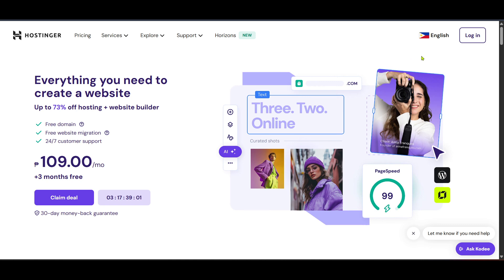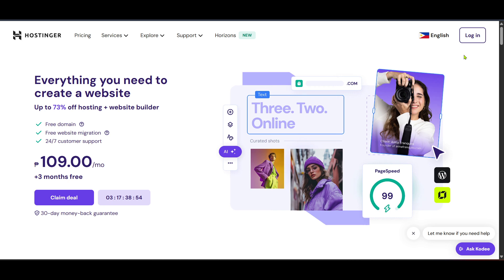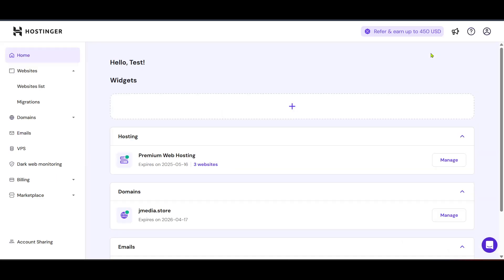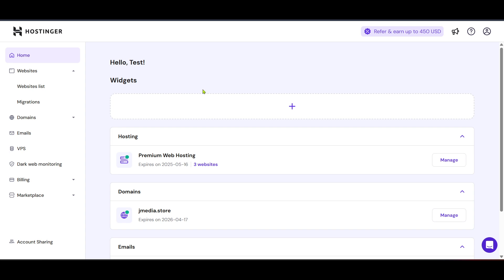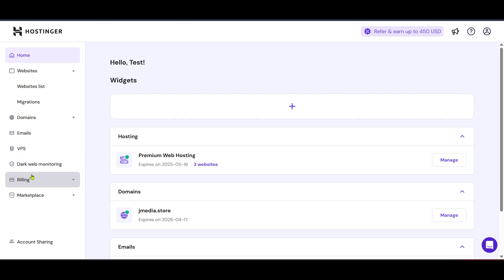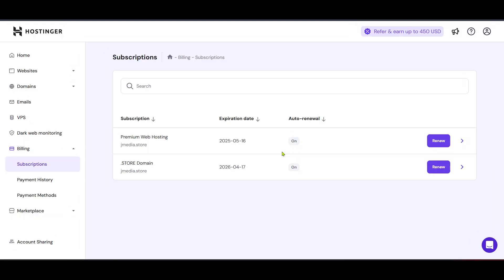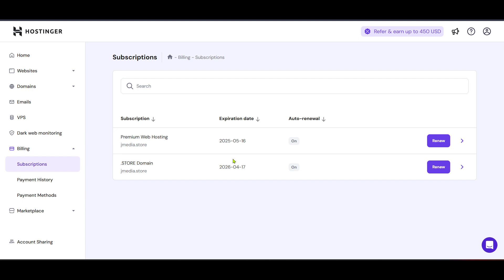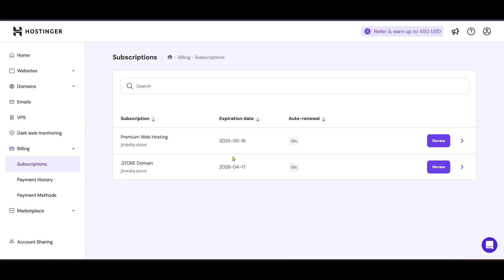How to Delete Hostinger Vps (Full 2025 Guide)